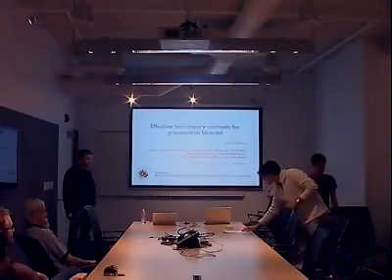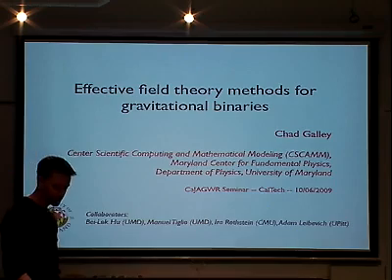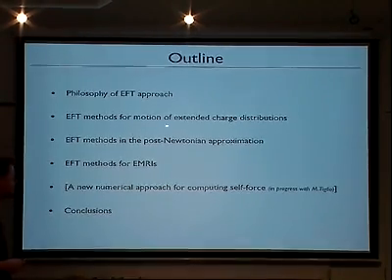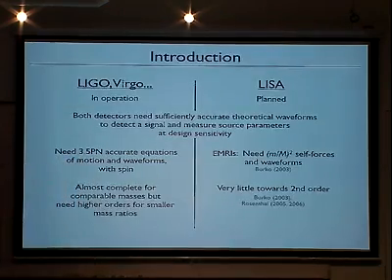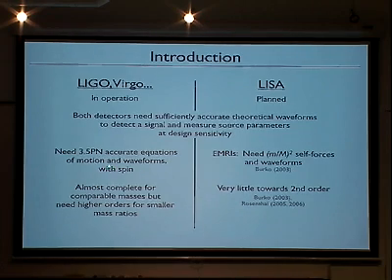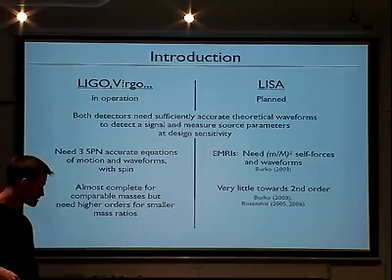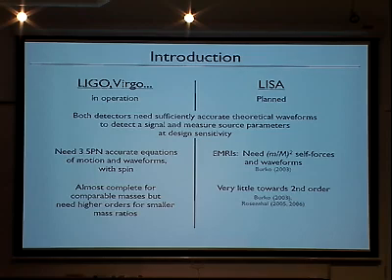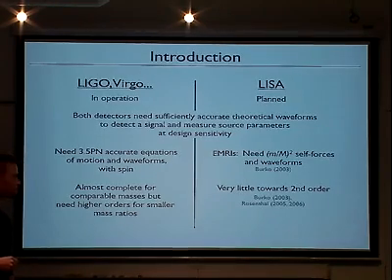CaJAGWR talk by Chad Galley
Caltech, 09.10.06: Effective Field Theory Methods for Gravitational Binaries